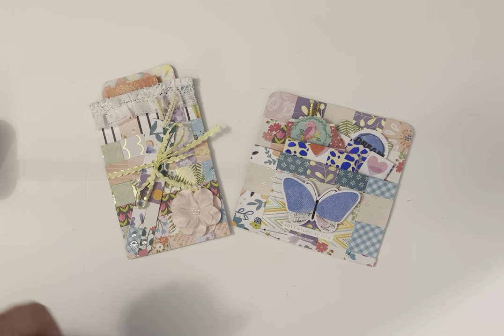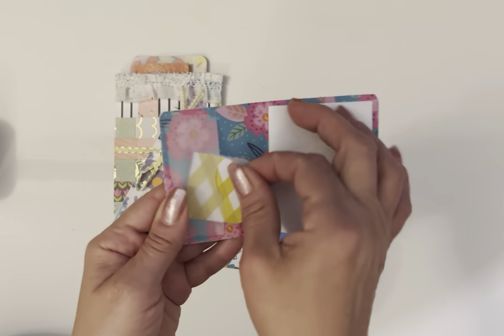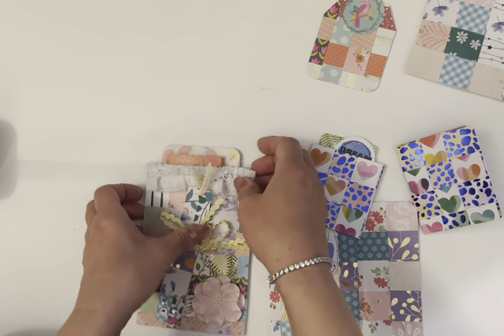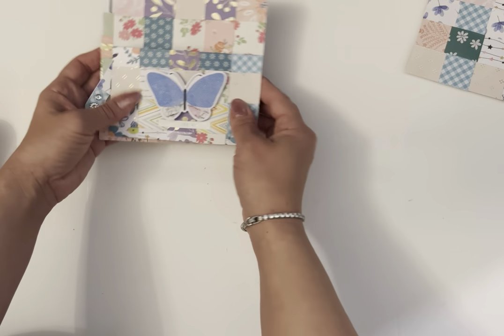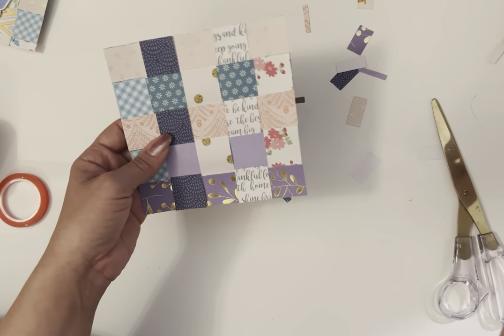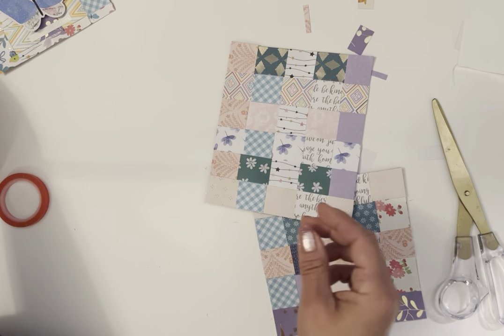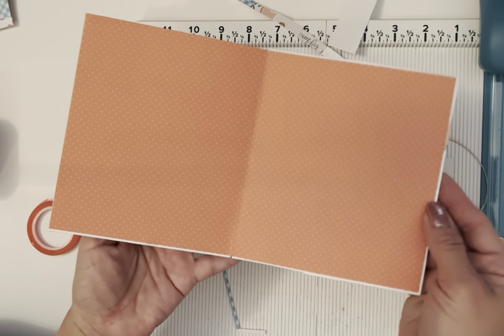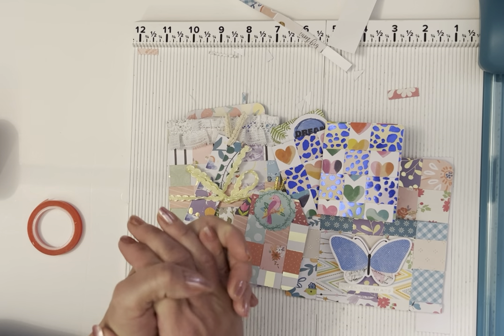Paper Basket Weaving ~ Make Tags, Pockets, Mini Albums, Junk Journals & More Using Your Scraps!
In this video, I show you a basket paper weaving technique to make just about anything! I had so much fun making tags, pockets, mini books, albums and journaling cards!

Here are the measurements to make the specific paper woven sheet and mini album shown in this video:
10 - 6 x 1 inch strips
2 - 10 1/4 x 6 inch sheets

If you want to make a pocket to put inside the album, just make another paper woven sheet and follow steps in video:)